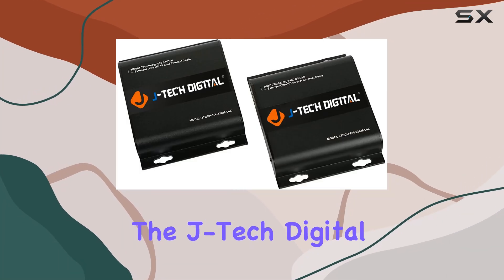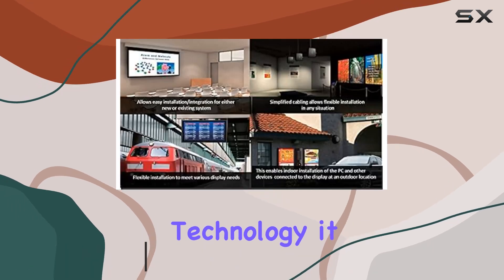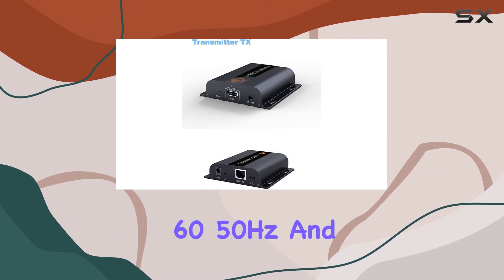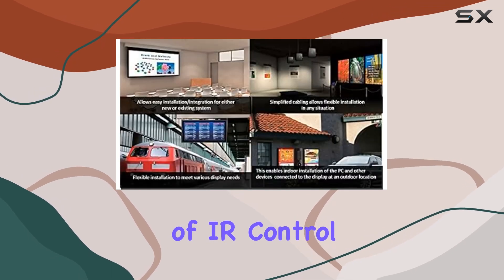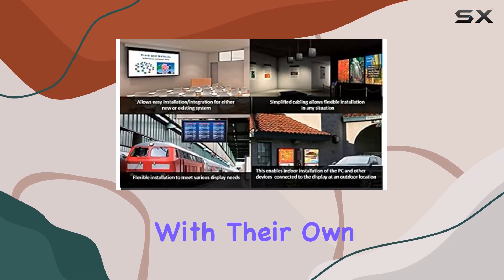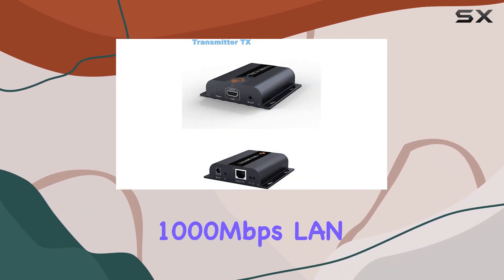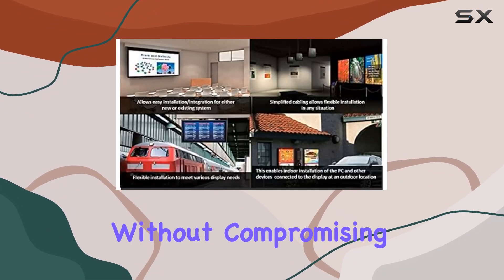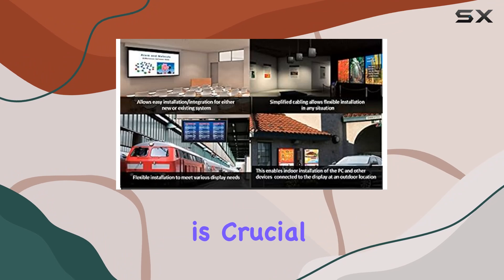J-Tech Digital HDbitT Series Ultra HD 4K HDMI Extender Over Ethernet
0:00 Intro
0:06 Review

Things that we mentioned in this video:
J-Tech Digital HDbitT Series : B01N7I9M2D